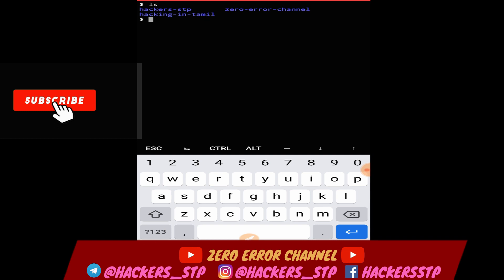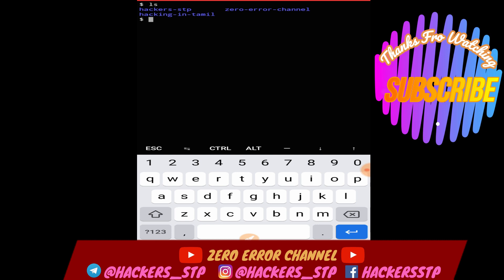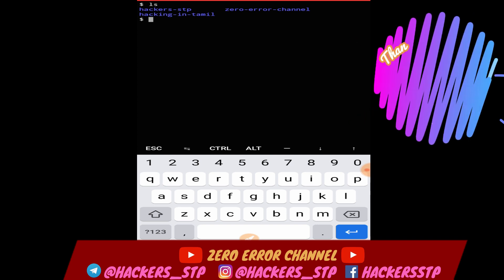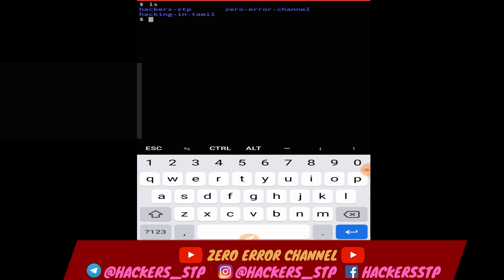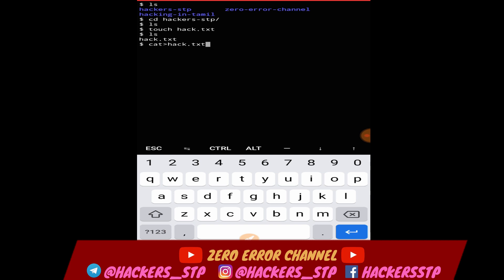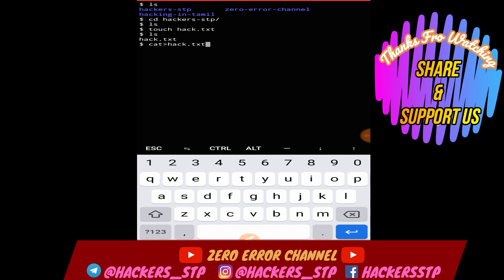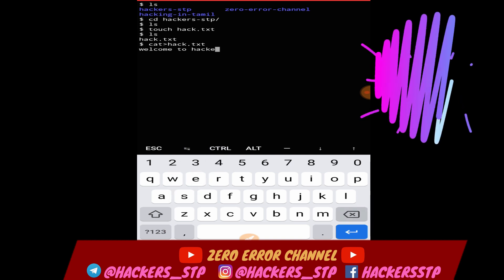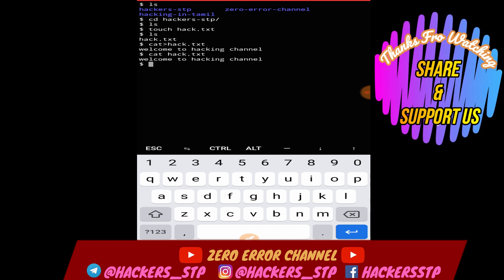termux basic commands in tamil part-5| free hacking tamil | termux install all packages |termux hack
any doubt contact in Instagram page: username : @hackers_stp

Learn hacking free of cost...

Other Topics covered in our channel:

hacking in tamil at free cost
free hacking in tamil
website development
app development
sql injection
website attack
cyber attack
ethical hacking
Terminal commands
Termux basic
Termux hacking
kali hacking
bash script
kali linux commands
web development
app development
hack using termux
Termux basic commands
hacking videos in tamil
tamil learn hacking
hacking learn in tamil